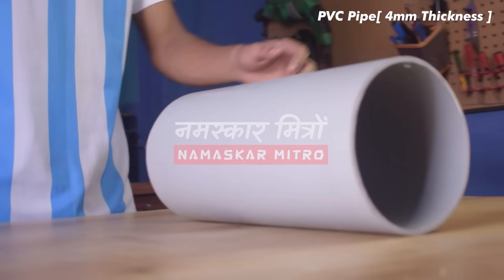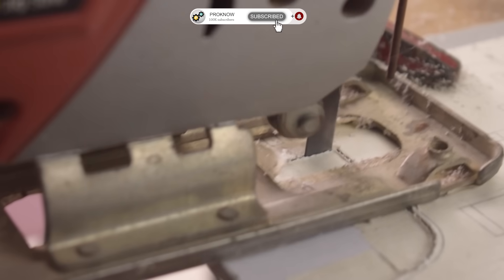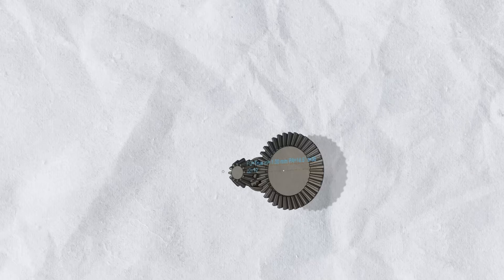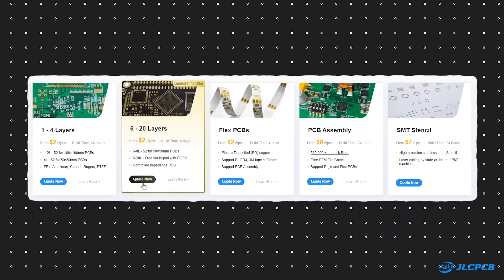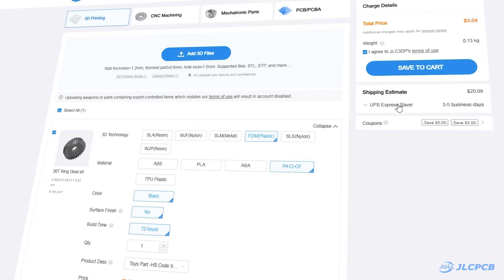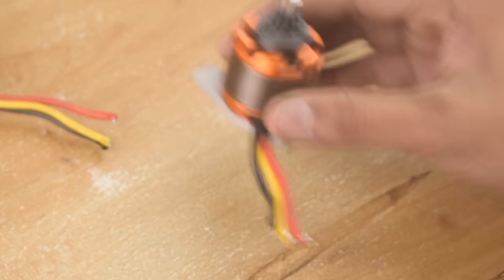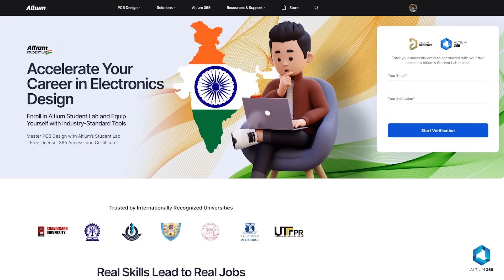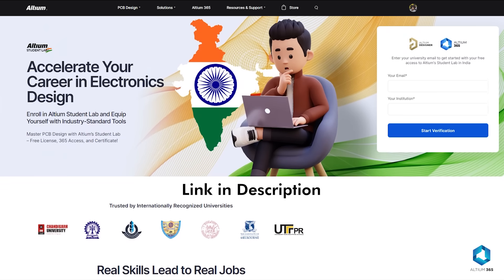Handmade 4WD Powerful RC Car out of PVC Pipe - High Speed DIY RC Car with shock Absorbers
Get JLCPCB 6 layer PCBs for just $5!
3D Printing $0.3& CNC Service Starts at $8, Get $60 for New Users
Black Friday limited activity :up to $252 OFF on electronic & mechanical solutions! From PCB layout, manufacturing,SMT to 3DP, CNC and the MC market.

This Powerful 4WD RC Car also has Shock Absorbers which allow it to do a little bit of off-roading. I used two Brushless Motors to power the RC Car. This Car Gear Box is inspired by a real V2 Engine and it's overall look is inspired from a iconic shape of a bettle.

TimeStams:
00:00 - Intro
00:38 - Arranging Components
02:30 - JLCPCB Ad
03:02 - Ordering Gears from JLC3DP
03:31 - Preparing 3D Printed Gears
04:04 - Front Mechanism Assembly
05:39 - Altium Ad
06:22 - Continue Front Mechanism Assembly
08:44 - Rear Mechanism Assembly
10:28 - Electronics Assembly
11:46 - Final Assembly
13:23 - Testing